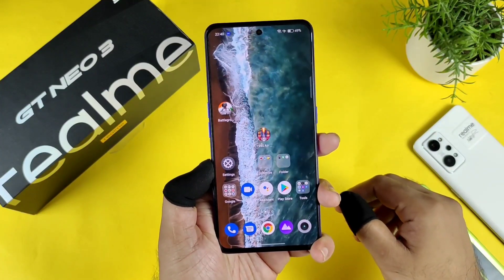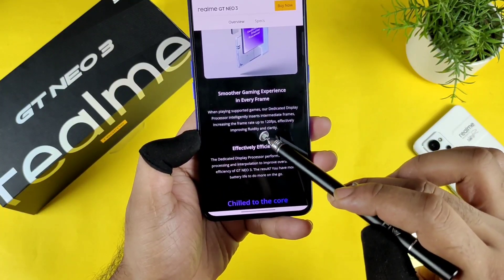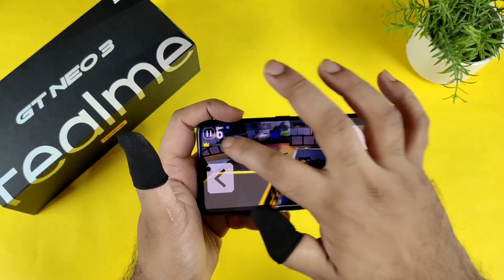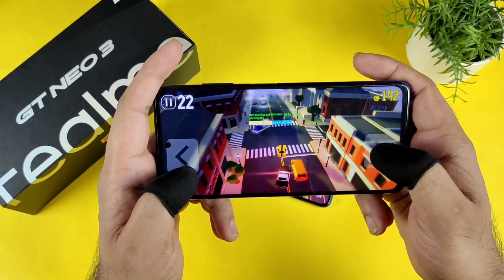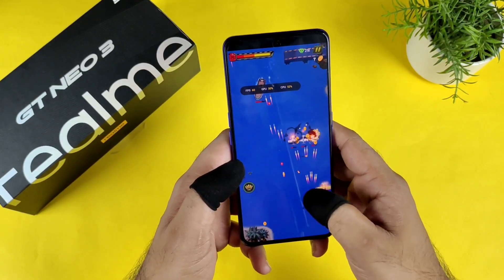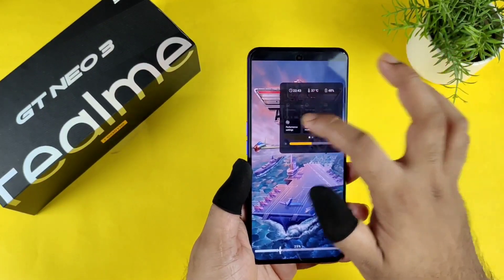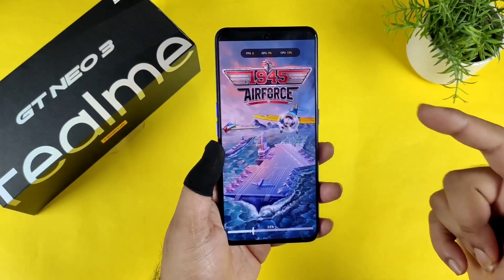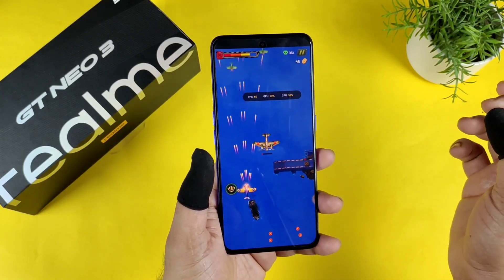Realme GT Neo 3 120hz High Refresh Rate Support Test so disappointed in realme Ui 😭